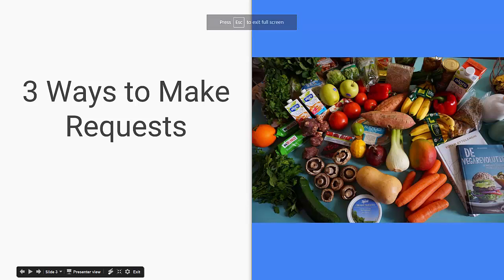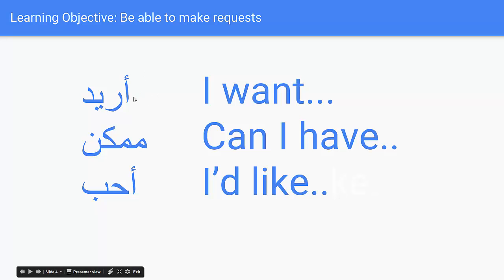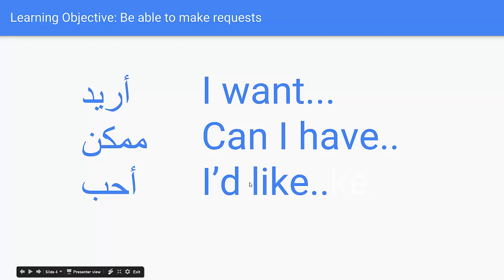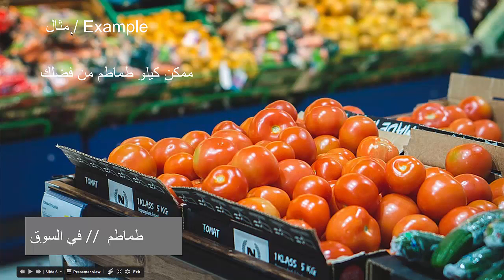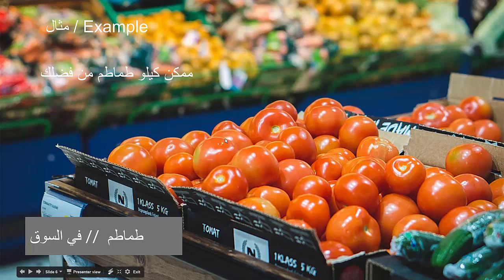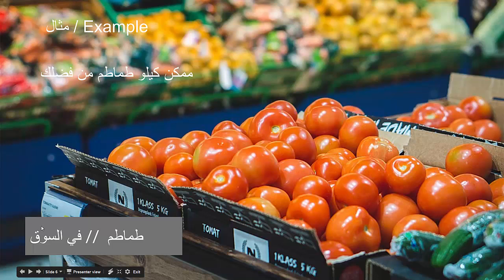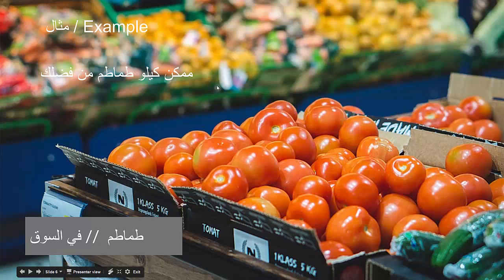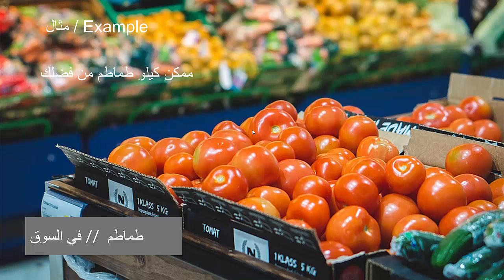How To Make Requests in Arabic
Support for KS3 and KS4 GCSE Arabic.  This video is to help learners of Arabic.  Especially those in secondary school studying arabic as a GCSE subject